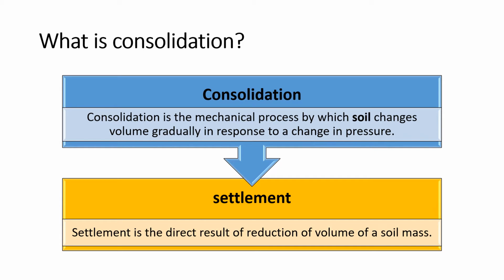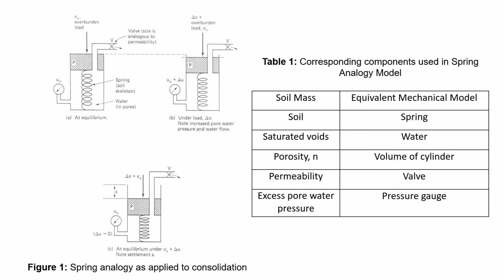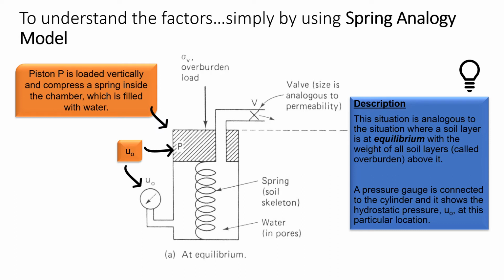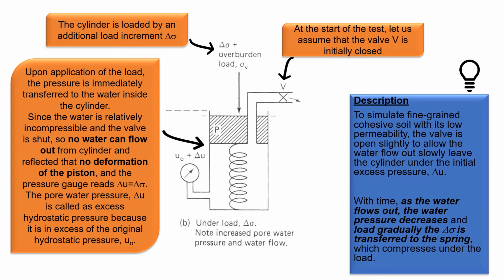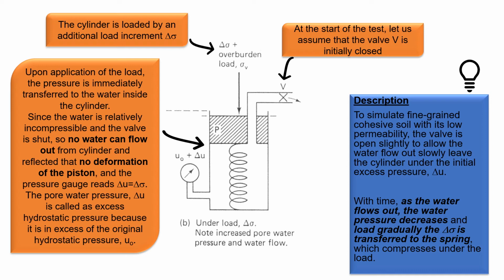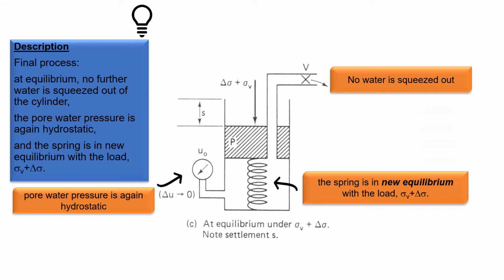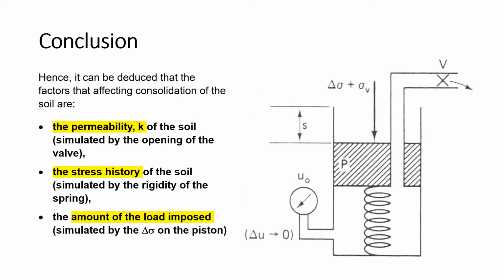Factors Affecting Consolidation